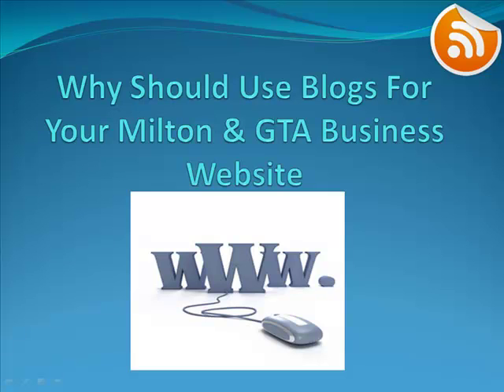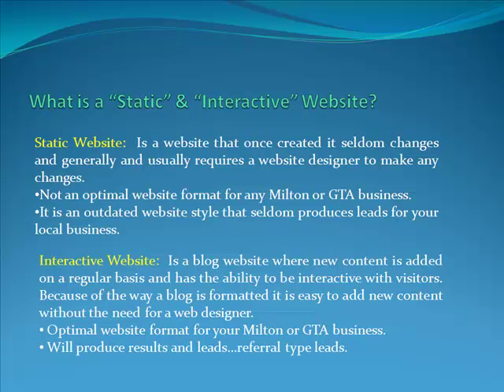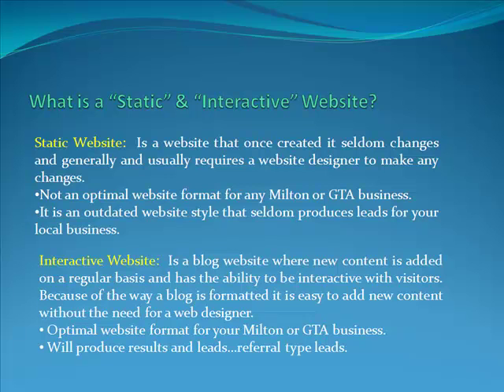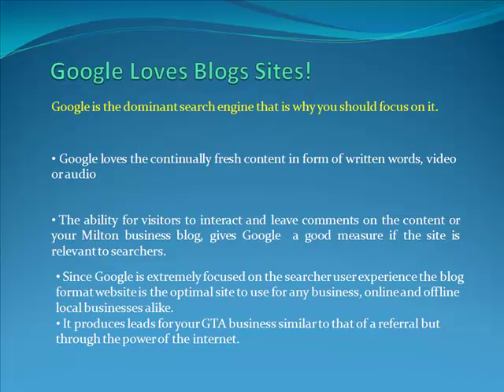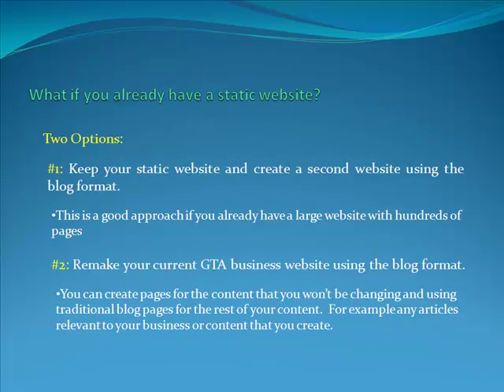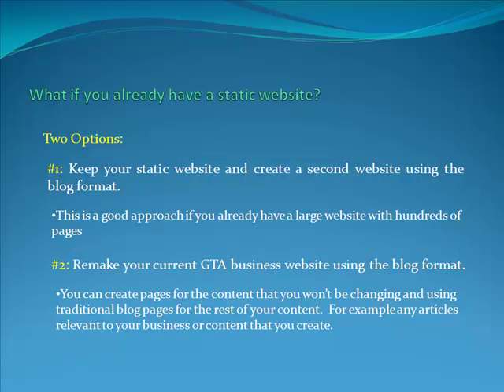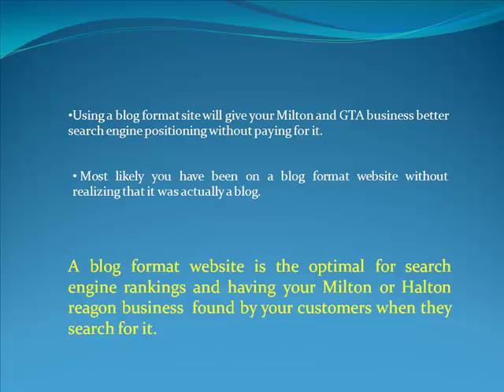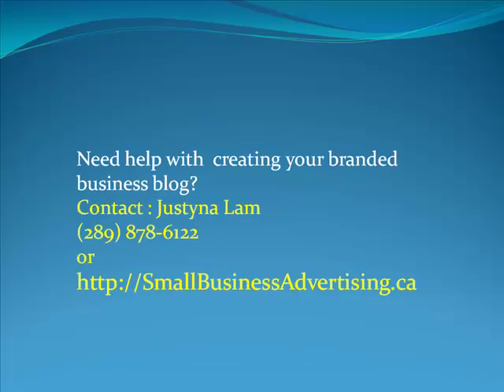Why Use Blogs For Your Milton & GTA Local Business Website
For the past couple years a drastic change has occurred in website design.
 The formatting has shifted from a traditional "static" website design to "dynamic" or  "interactive" websites.
What is a "Static" & "Interactive" Website?
Not an optimal website format for any Milton or GTA business.
It is an outdated website style that seldom produces leads for your local business.

Because of the way a blog is formatted it is easy to add new content without the need for a web designer.
 Optimal website format for your Milton or GTA business.
 Will produce results and leads...referral type leads.

Google Loves Blogs Sites!
Google is the dominant search engine that you local Milton and GTA area customers are using to find your services you should focus on it.

 Google loves the continually fresh content in form of written words, video or audio.
The ability for visitors to interact and leave comments on the content or your Milton business blog, gives Google  a good measure if the site is relevant to searchers.
 Since Google is extremely focused on the searcher user experience the blog format website is the optimal site to use for any business, online and offline local GTA businesses.
 It produces leads for your business similar to that of a referral but through the power of the internet.

What if you already have a static website for you Halton region business?
You have two options:
#1: Keep your static website and create a second website using the  blog format.
This is a good approach if you already have a large website with hundreds of pages

#2: Remake and redo your current website using the blog format.
You can create pages for the content that you won't be changing and using traditional blog pages for the rest of your content.  For example any articles relevant to your business or content that you create.

Using a blog format site will give you better search engine positioning without paying for it.  It also helps you in the Google map ranking for your Milton and Greater Toronto area business.

Most likely you have been on a blog format website without realizing that it was actually a blog.
A blog format website is the optimal for search engine rankings and having your Milton or Halton region business  found by your customers when they search for it.
Next video training: Setting up your Milton business blog
Need help with  creating your branded Milton business blog?